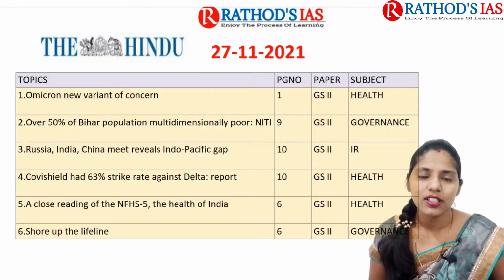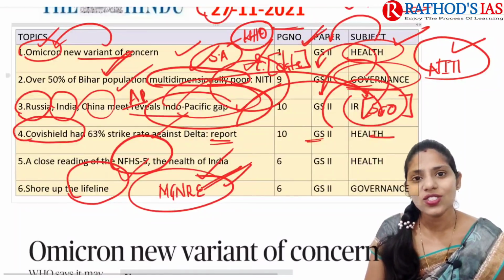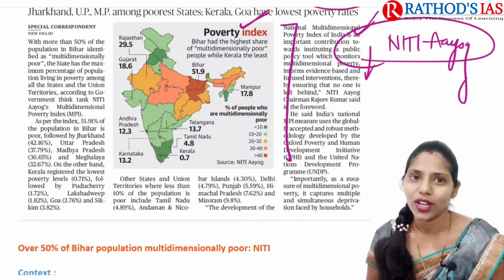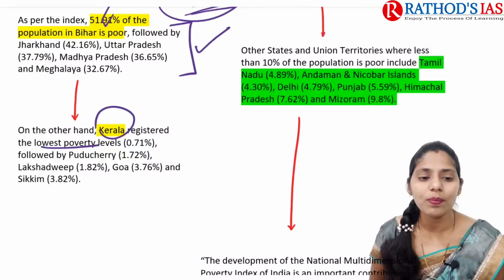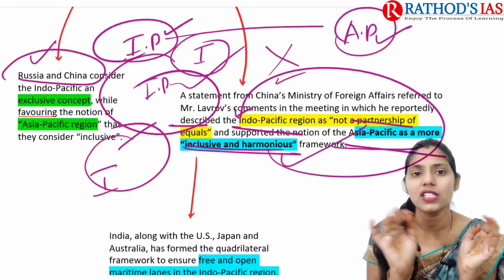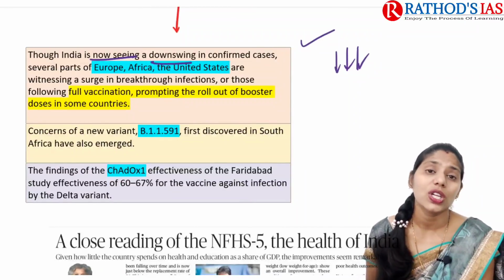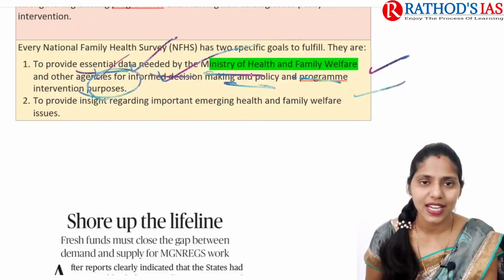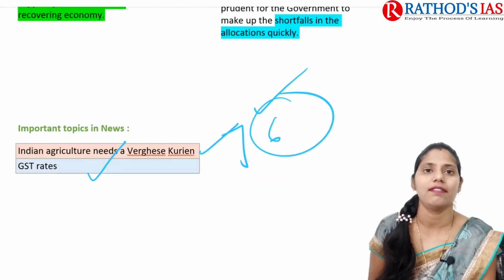The Hindu Newspaper Analysis in English/ 27-November-2021 /Current Affairs for UPSC /IAS .